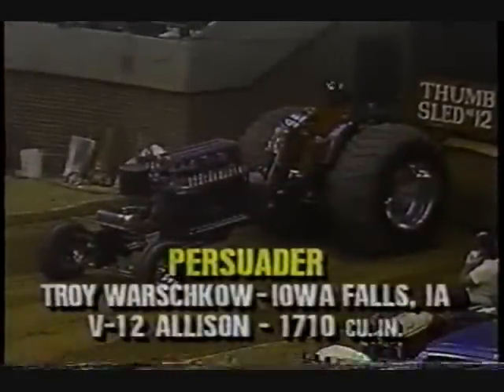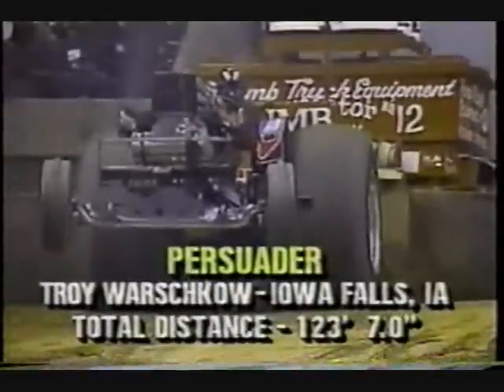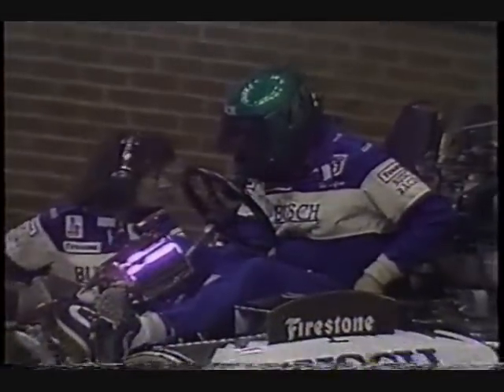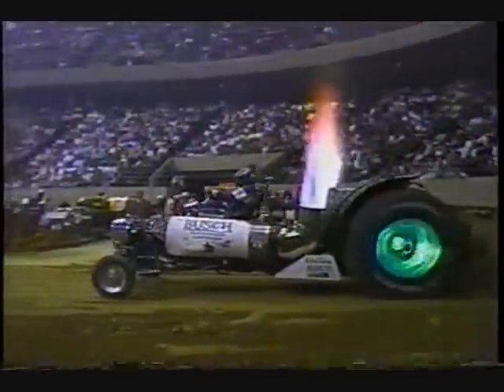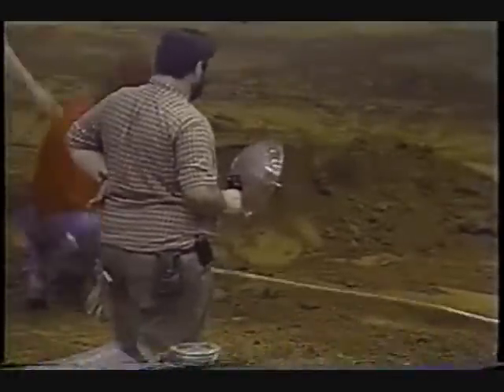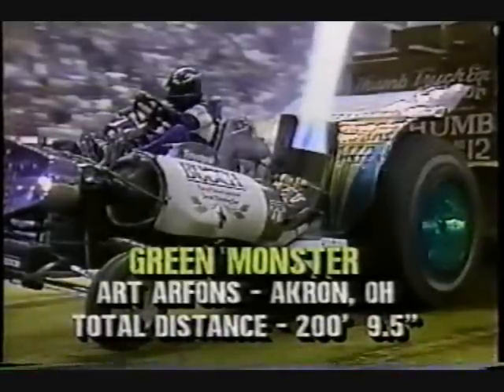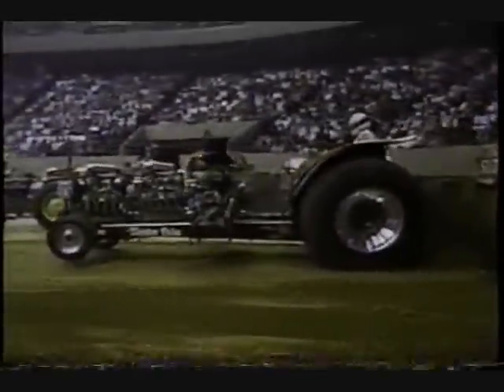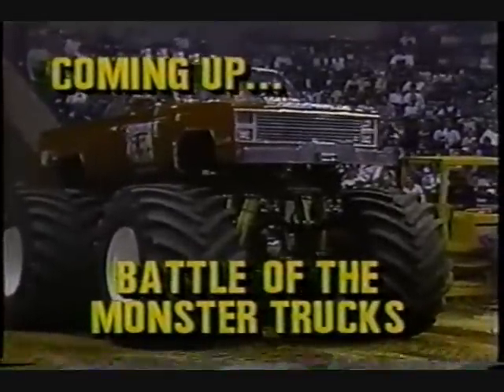USHRA Richmond 1988 Part Four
USHRA Truck and Tractor Pull Championships featuring the Battle of the Monster Trucks from the Richmond Coliseum in Richmond, Virginia. The best Modified Four Wheel Drive Trucks and Modified Tractors are in attendance.

Hosted by: Ken Broo and Mike Gallaway